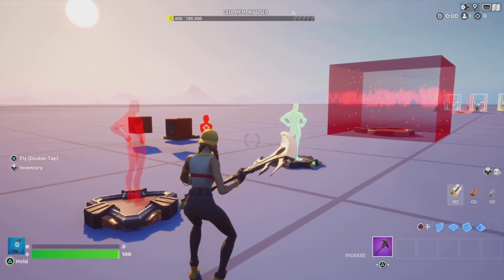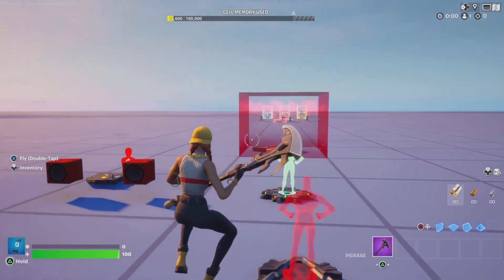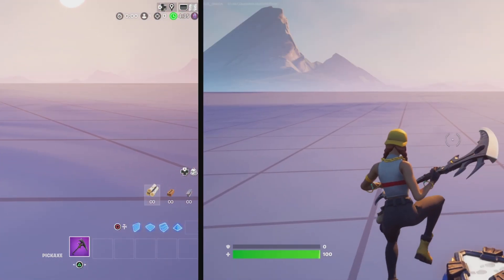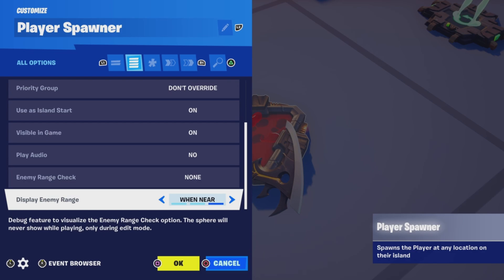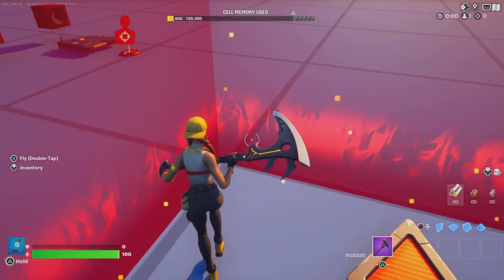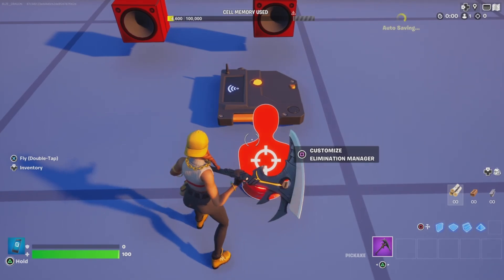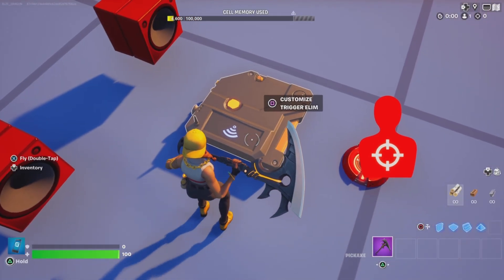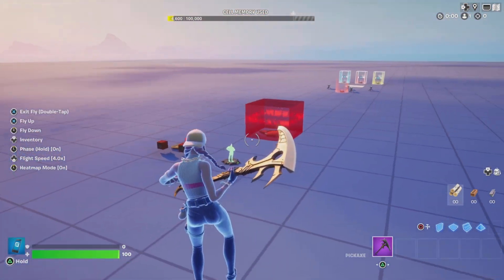How to Keep Radio Playing after Elimination | FortniteCreative Tutorial | UEFN Tips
How to enable music in Fortnite Creative and How to keep music playing after being eliminated!

The issue first came up when I was developing my Summer Paradise Map. Just when a player was eliminated, the music would abruptly stop, creating a jarring disconnect in the gaming experience. This is how I discovered that when a player is eliminated they are unregistered from the radio device. Since I preferred the music to add to the ambiance and maintain a seamless flow in the gameplay, this presented an issue for me.  A new issue to solve! Im grateful because at that time I did have help from fellow creator Duofreeper who was having the same issue at that time. We conversed and solution was born.

Now Summer Paradise was published in July of 2022.  And things may be different now, however creator :  Mi Nice in the UEFN Community was having the same issue and I decided to make this quick tutorial to assist!

The steps are quite straightforward, and I'll walk you through them one by one. By the end of this tutorial, you'll have the knowledge to keep the music playing, ensuring your players stay immersed in the gaming experience, even after an elimination.

This tutorial uses Event Binding and upgraded devices so it is great for UEFN and FortniteCreative Game Development.

Important Note
This system will require that you register and unregister players in order to prevent the audio being played to all players.

Main Devices Needed:

(2) Radio Devices
(1) Elimination Manager
(1) Trigger

CHAPTERS

00:00 | Intro
1:10 | Playtest
2:16 | Device Set up & Mechanics
2:17 | Player Spawn Pad
2:39 | Why its important to have a Checkpoint Pad
3:57 | Checkpoint Pad
4:15 | Damage Volume (set to eliminate for tutorial purposes)
4:40 | Global Radio
5:48 | Elimination Manager
6:14 | Trigger
7:27 | Radio Elim (Elimination Radio)
7:33 | Subscribe